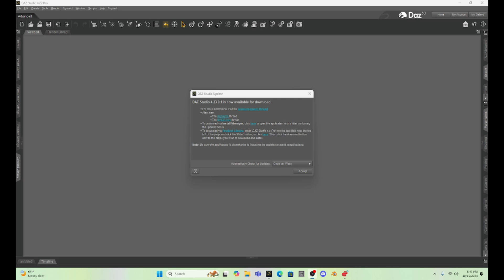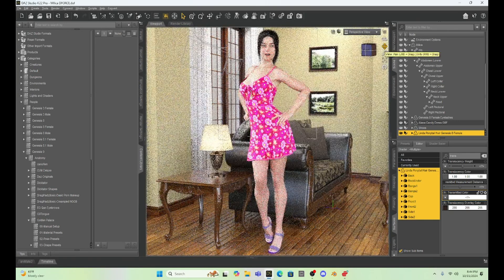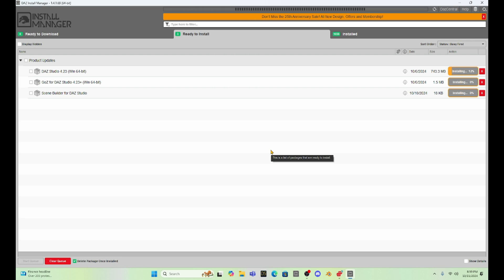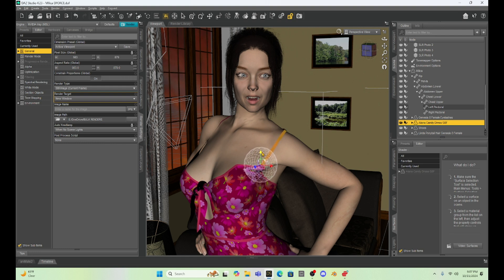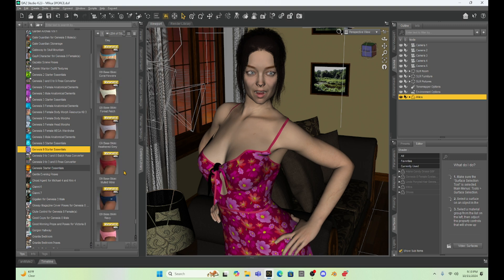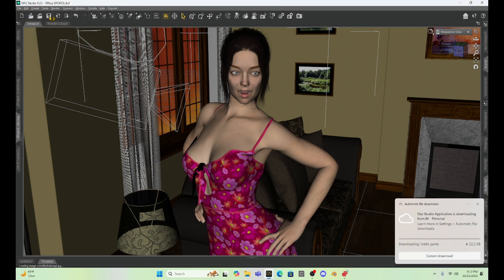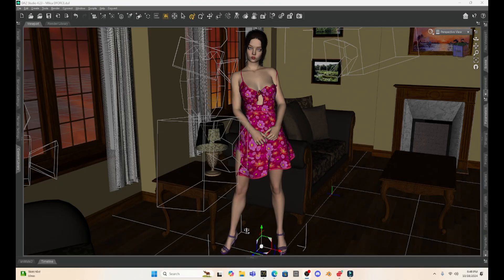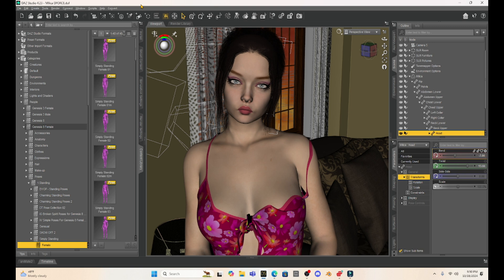Daz Studio: The New 4.23... Let's Upload!!!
It's time to jump on board and download the most recent Daz Studio, 4.23.  How will it work?  Are there bugs?  Will it be better than Daz 4.21 and 4.22?